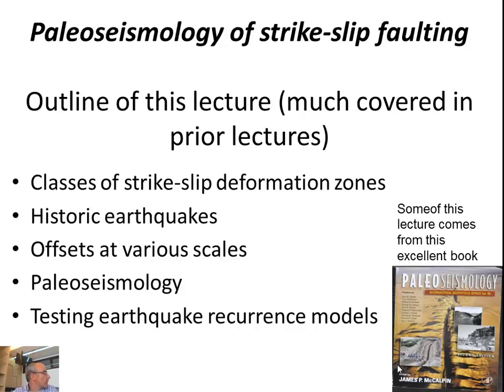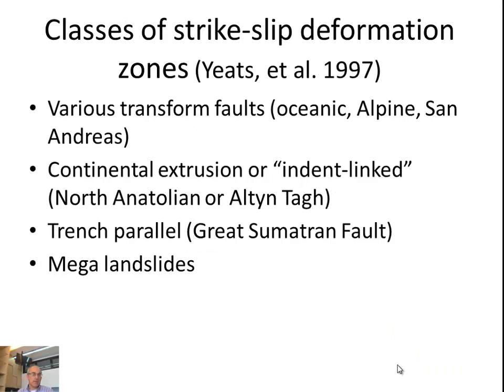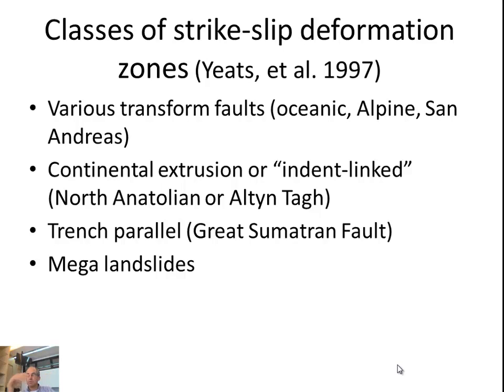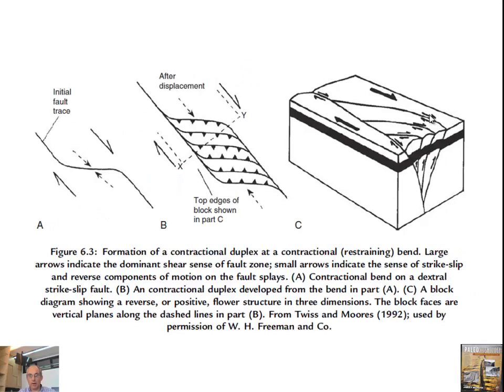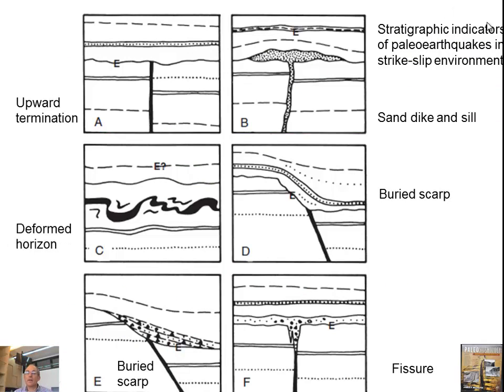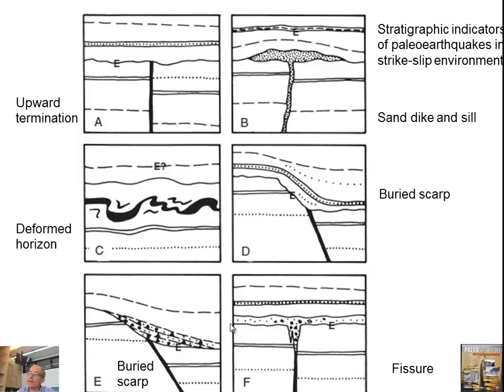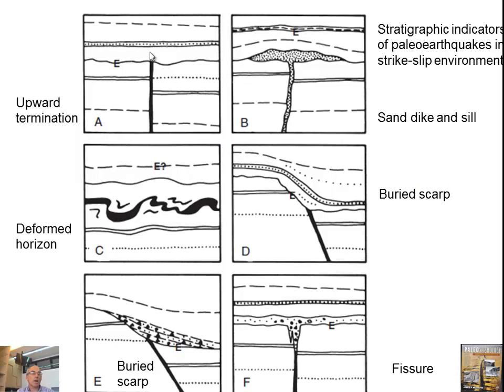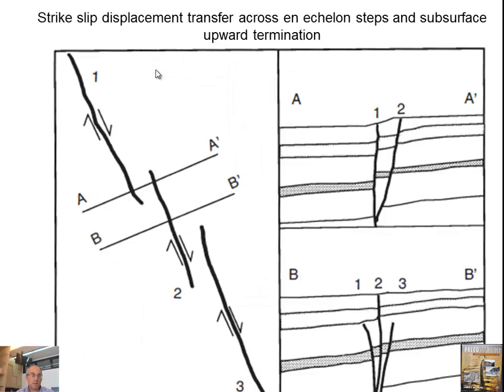20--Paleoseismology of Strike Slip Faulting (LIPI Indonesia lectures 2013)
Review of some elements of Paleoseismology of Strike Slip Faulting.